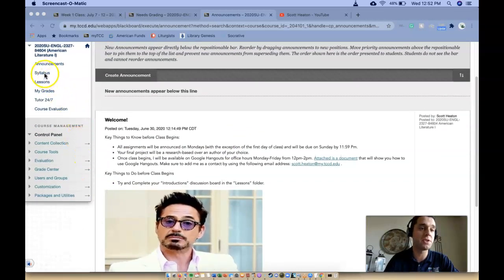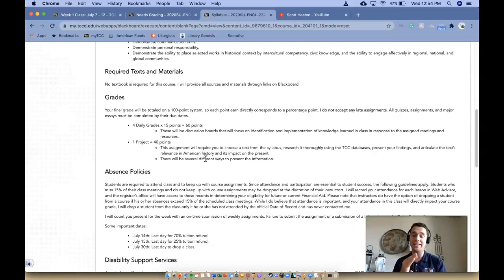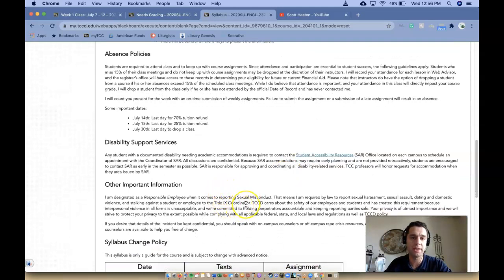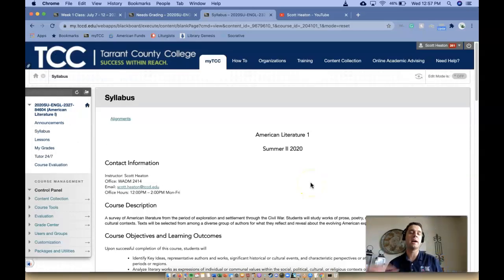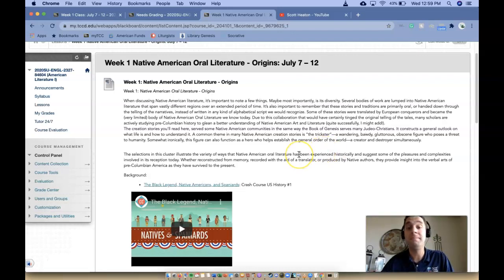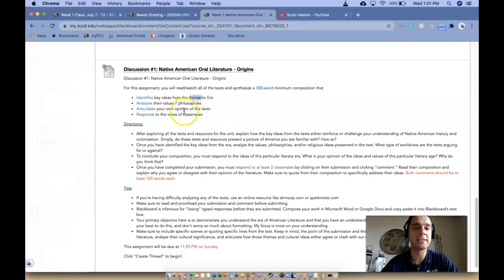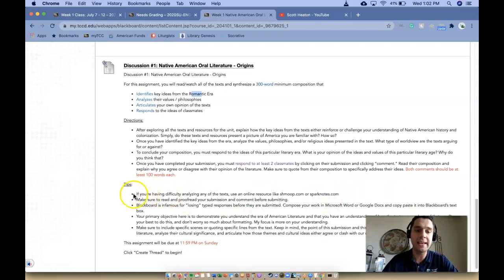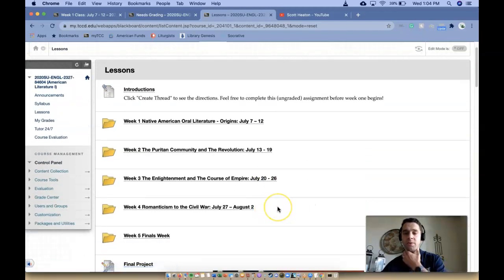Recording #51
Am Lit 1 Week 1 Summer 2020